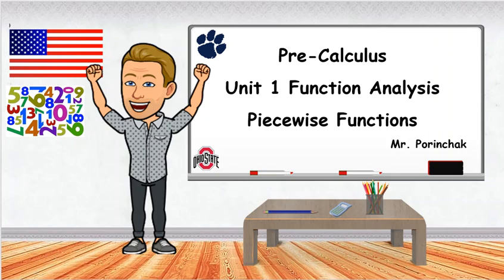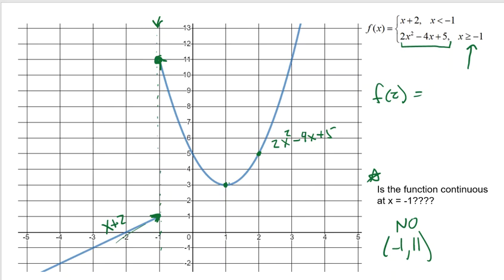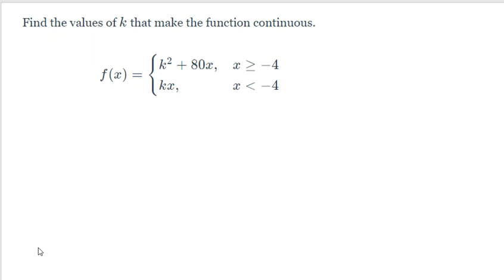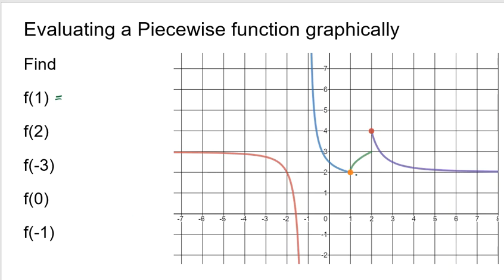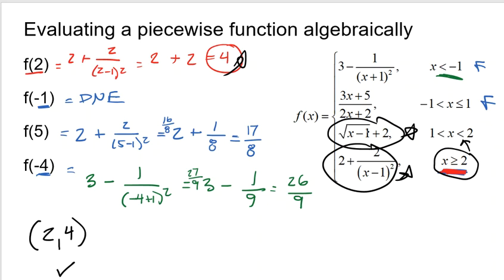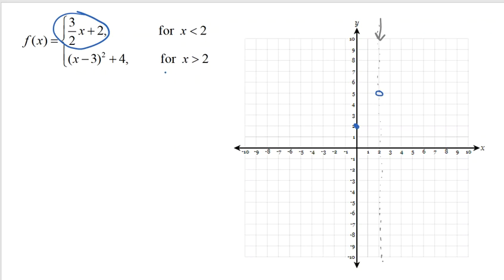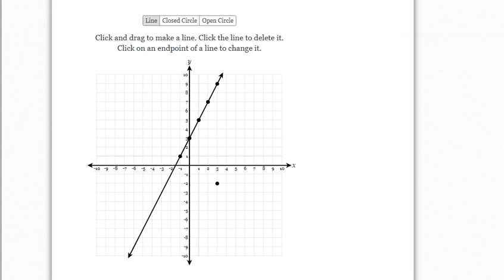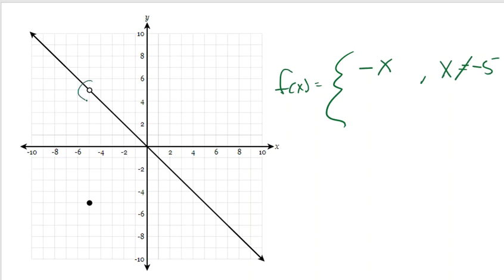Pre-Calculus: Unit 1 Piecewise Functions